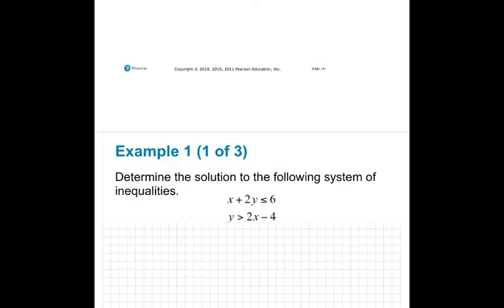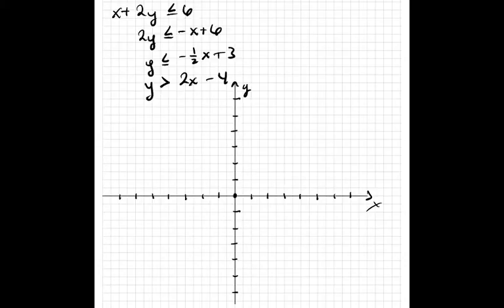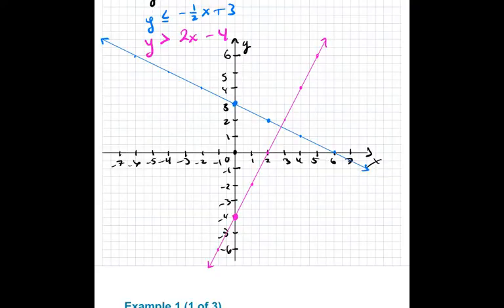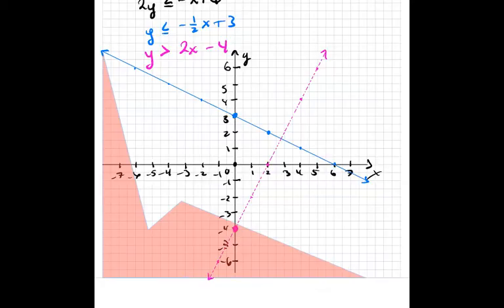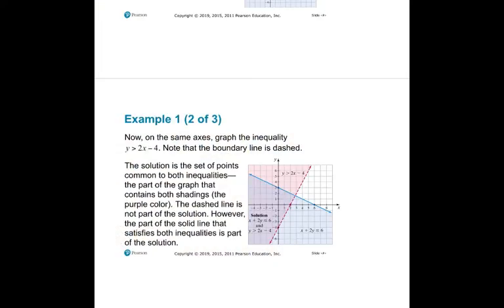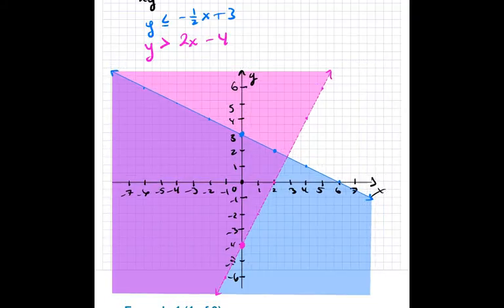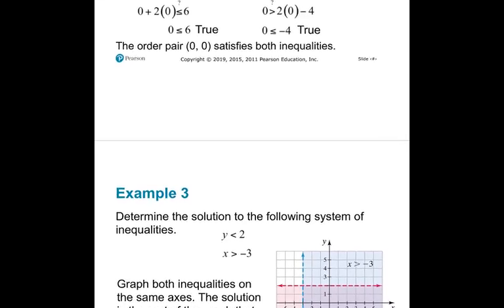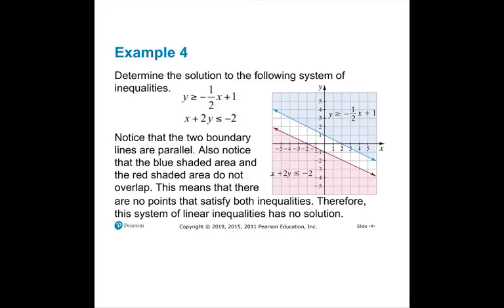Support for College Algebra 20SP - Week 4 Friday 8.5 Solving Systems of Linear Inequalities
This is our live session for College Algebra 20SP week 4 Friday

8.5 Solving Systems of Linear Inequalities